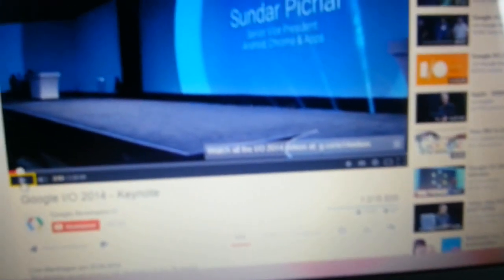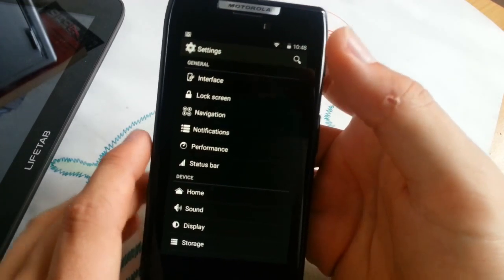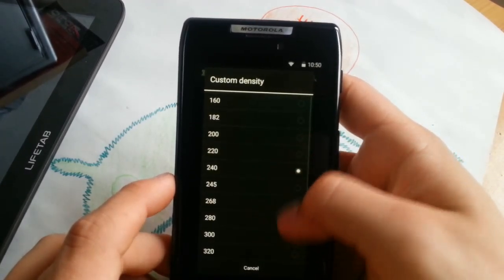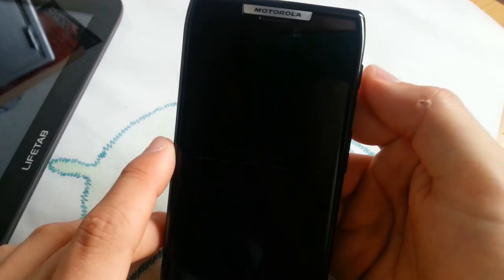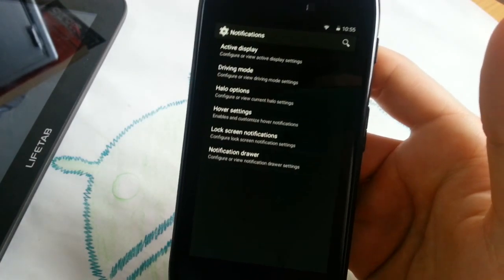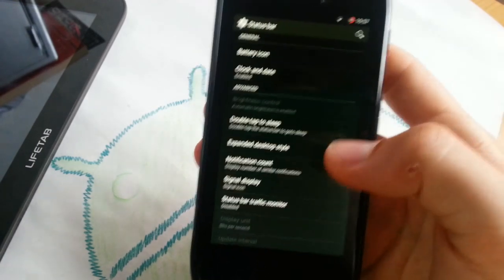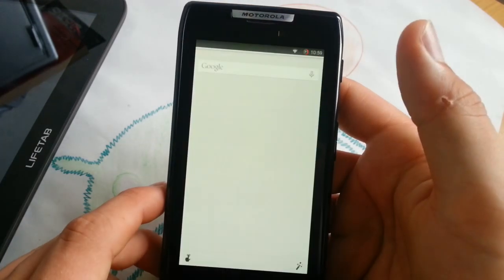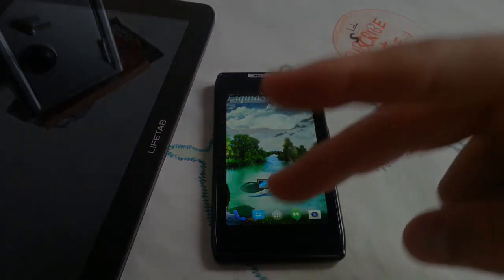Motorola Razr OFFICIAL 4.4.4 LiquidSmooth KitKat v3.1 [Spyder/Umts_Spyder]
Great ROM. Fast and customizable.